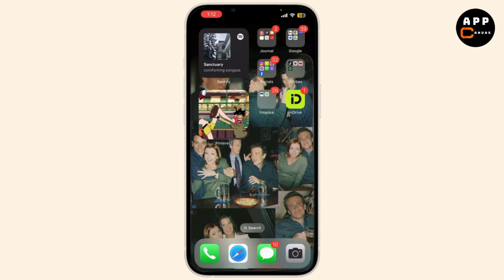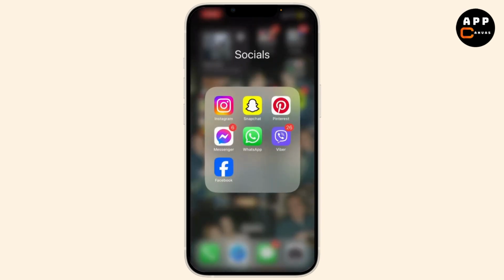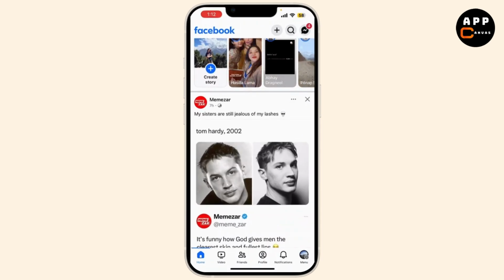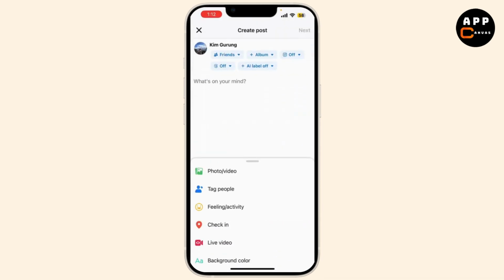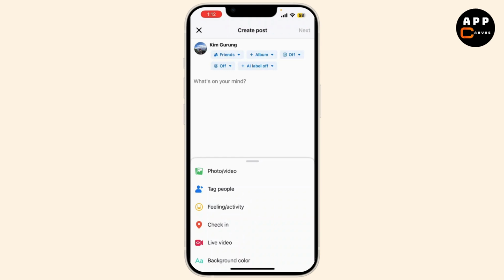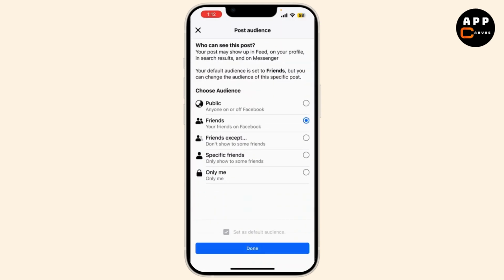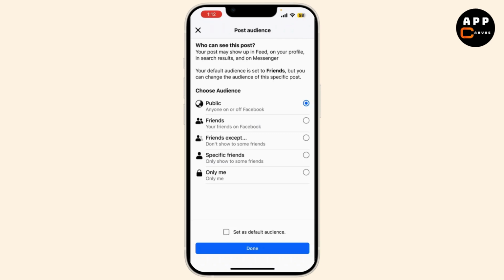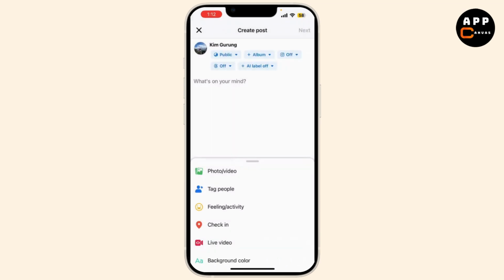How to Make Facebook Post Sharable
Easy Guide on How to Make Facebook Post Sharable. Easily Learn How do I make a Facebook post shareable in 2024 with the help of this guide.

In this quick tutorial, learn how to make your Facebook posts sharable to reach a wider audience. Whether you're promoting a business or sharing personal updates, ensuring your posts are visible to everyone is key! Follow these simple steps to adjust your post's privacy settings from "Friends" to "Public." By the end of this video, you'll be able to share your content beyond your friend list, maximizing engagement.

make Facebook post sharable, how to make Facebook post public, Facebook post privacy settings, shareable Facebook post, increase Facebook post visibility

Chapters (Timestamps):

00:00:00 - Introduction
Learn how to make your Facebook post sharable.

00:00:10 - Unlock Your Phone
Unlock your device and open the Facebook app.

00:00:15 - Login to Your Account
Ensure you're logged into your Facebook account.

00:00:20 - Create a New Post
Tap on "What's on your mind" to start a new post.

00:00:25 - Add Your Content
Type your message, add photos, or share a link.

00:00:35 - Adjust Audience Settings
Locate the audience selector below the post.

00:00:40 - Set to Public
Change the setting from "Friends" or "Only Me" to "Public."

00:00:50 - Post Your Content
Tap "Post" to share your content with a wider audience.

00:01:00 - Check Your Post
Navigate to your profile to verify your post is sharable.

00:01:05 - Conclusion
Congratulations, you've successfully made your Facebook post sharable!